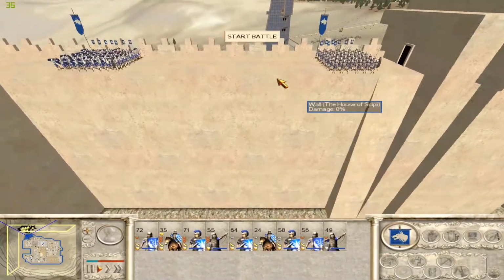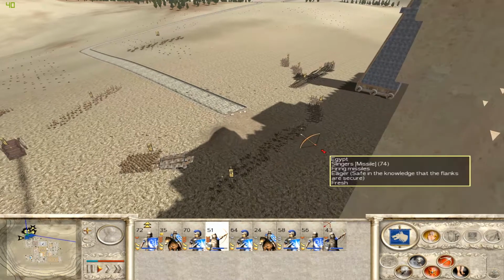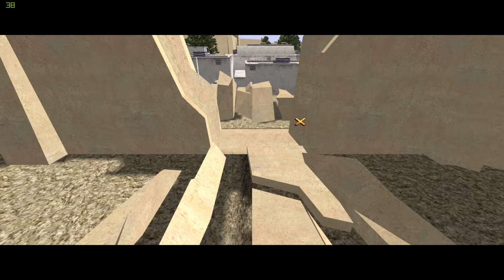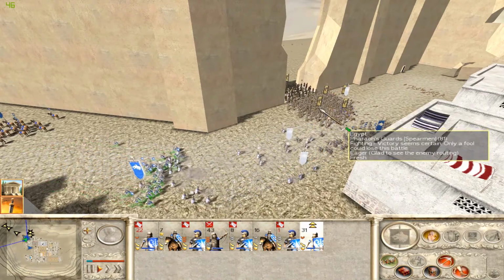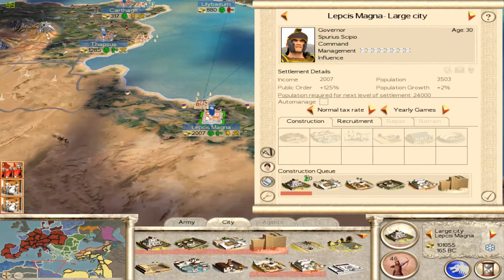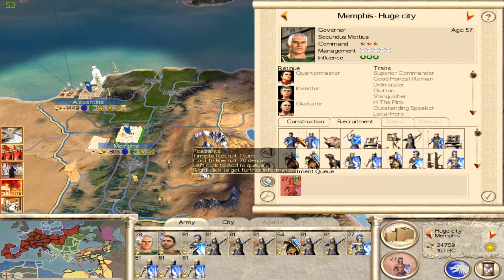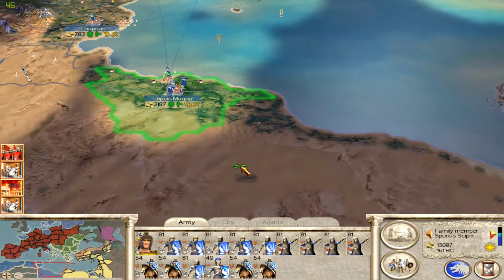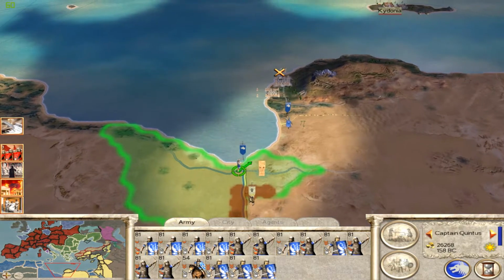Let's Play Rome Total War Scipii - Episode 26 - "The March To Cyrene"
In this episode of let's play Rome Total War we begin our long march towards Cyrene. By recruiting two large armies we are able to take out any incoming armies from Egypt and keep out lands free of any turmoil.